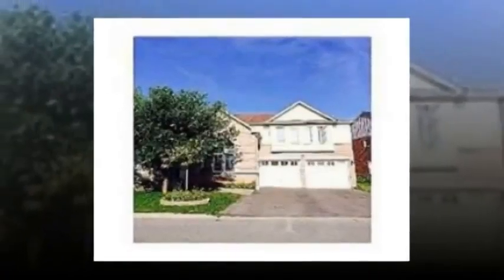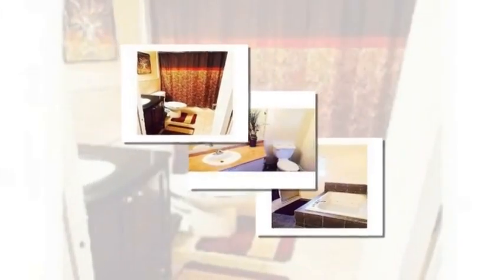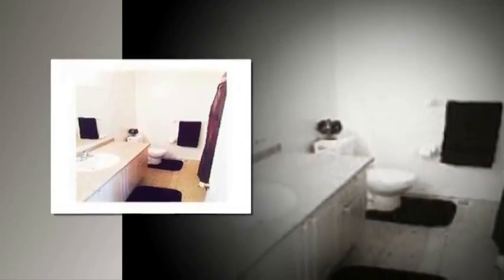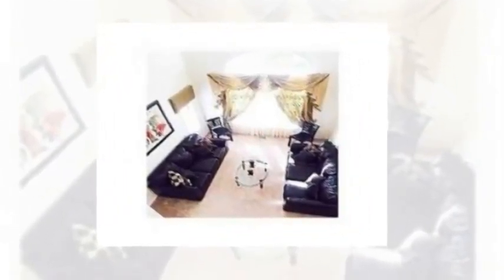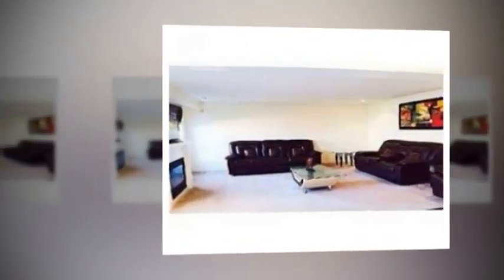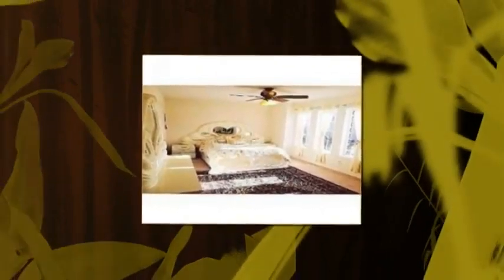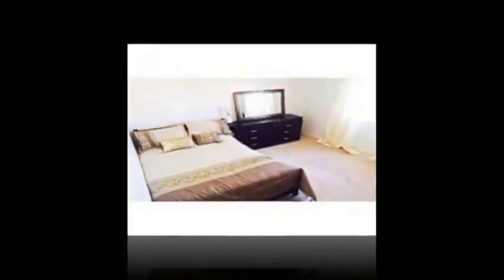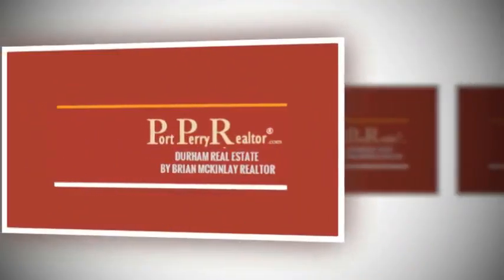Oshawa real estate open houses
Oshawa real estate open houses - At a population of about 20,000 people Scugog, is big enough to offer all the amenities – shopping, dining, entertainment, health care, recreation – and small enough to feel like home.Port Perry is a community of approximately 10,000 residents and is located in the south end of Scugog Township and is north of Toronto and Oshawa.

Oshawa townhouses for sale :
00:00:05  Oshawa real estate listings mls
00:00:04  Oshawa real estate for sale
00:00:03  Remax houses for sale oshawa
00:00:02  Oshawa townhouses for sale
00:00:01  Oshawa townhouses for sale